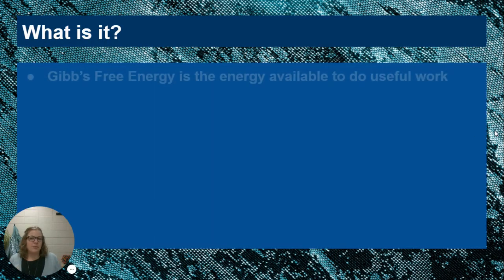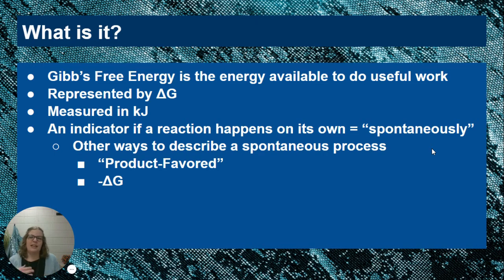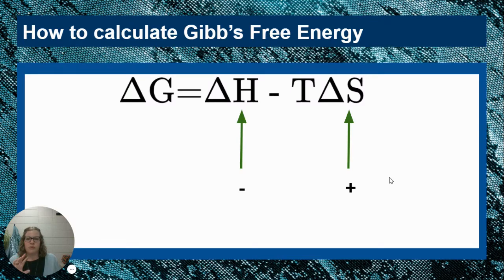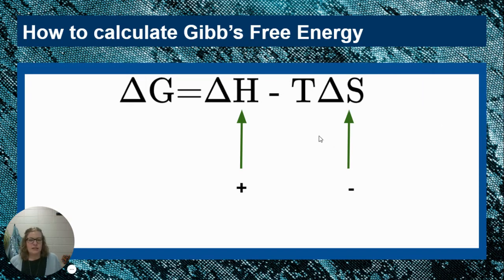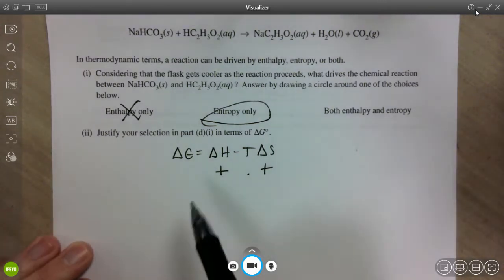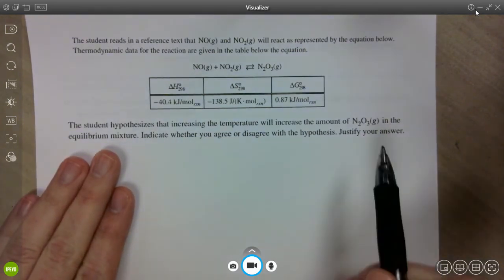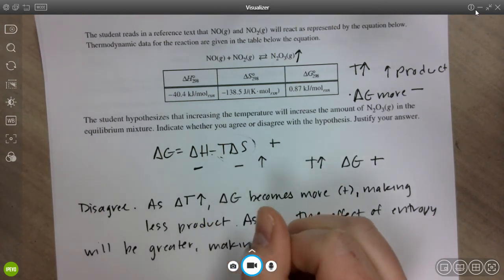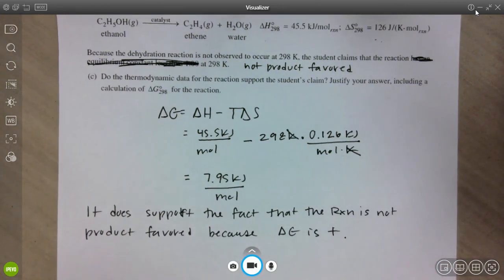AP Chemistry Unit 7.10- Gibb's Free Energy and Thermo